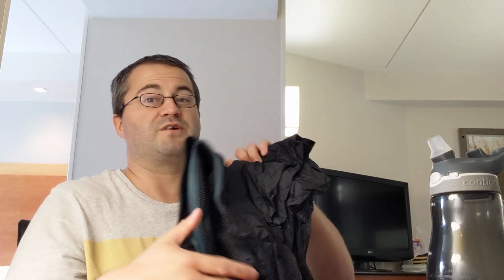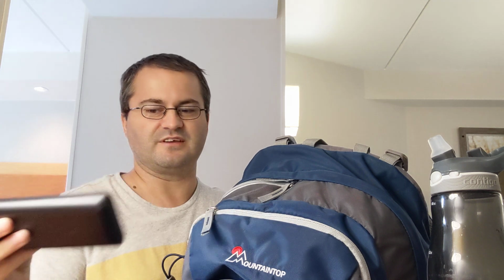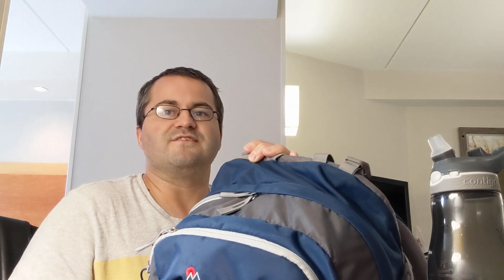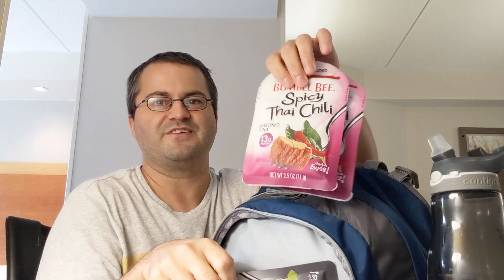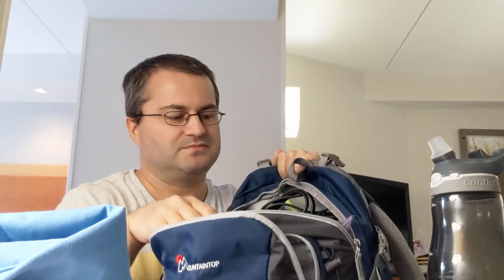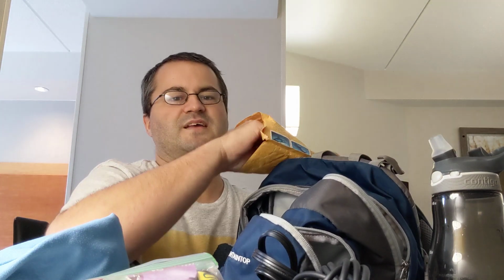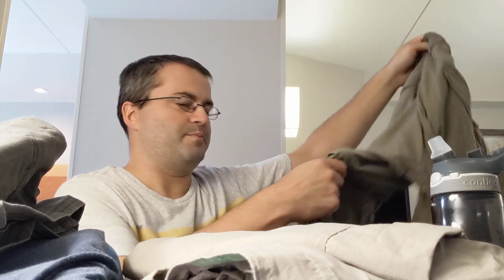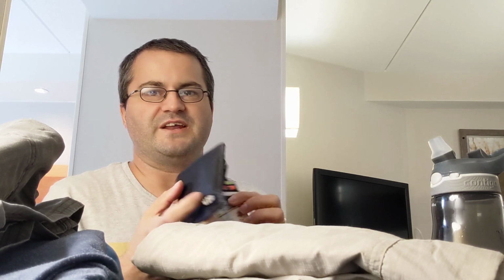Stephen's 40k To Far Away Packing Video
The three of us at Frequent Miler are using 40,000 points and $400 to travel as far as possible. Here's what I'm bringing along in my backpack.